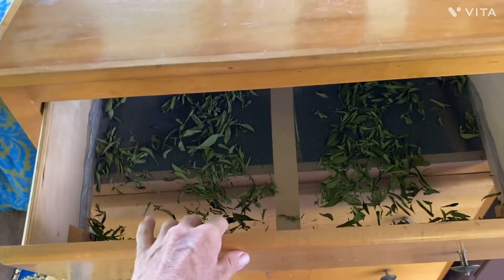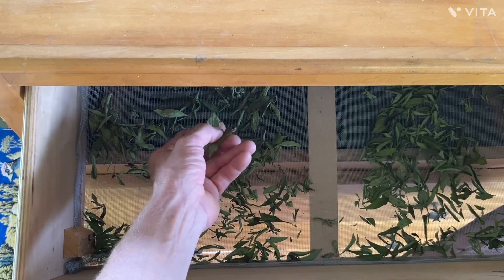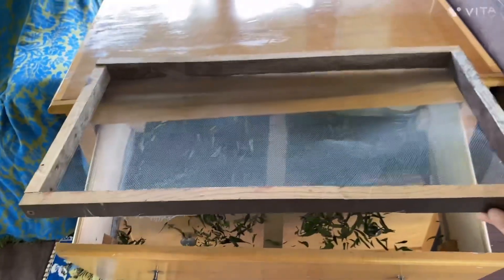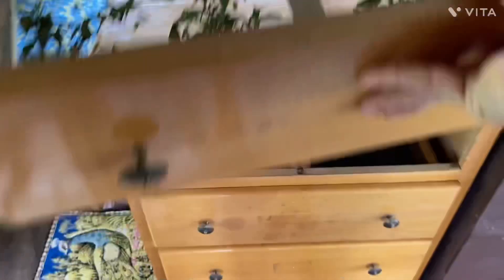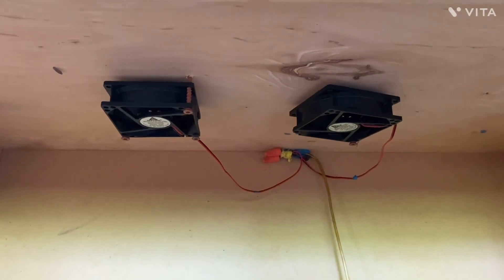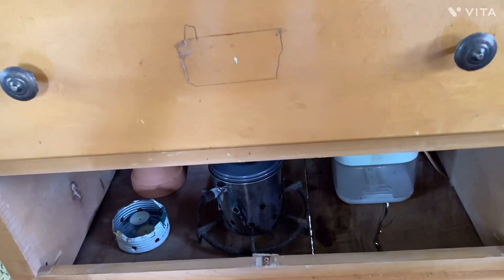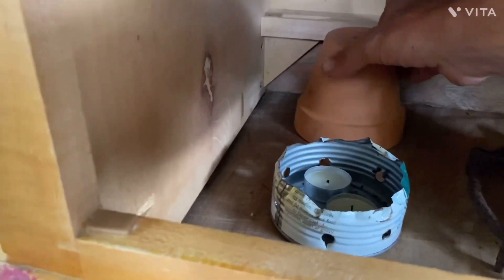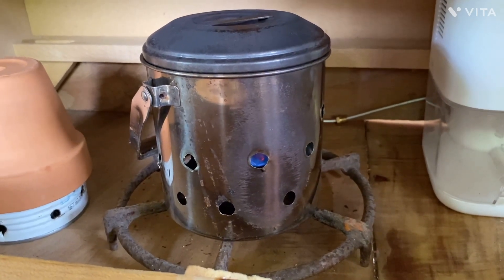DIY Herb and Spice Dryer